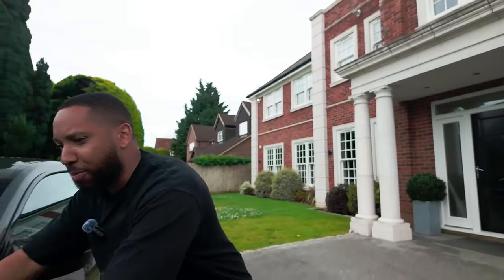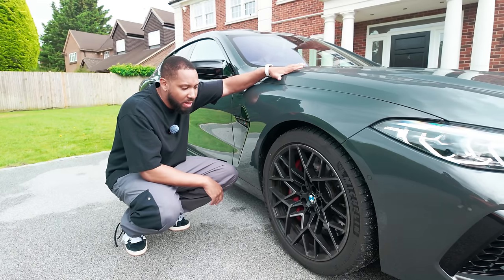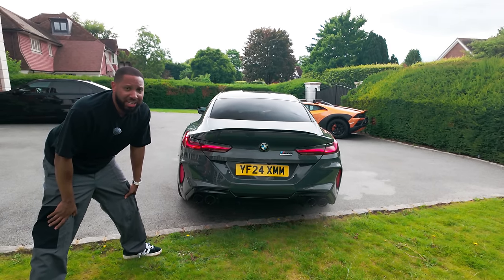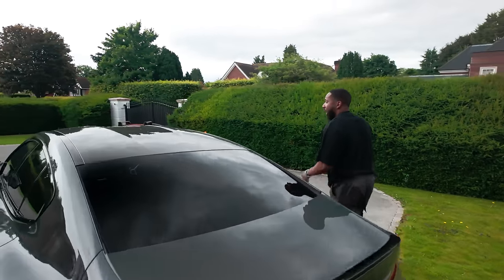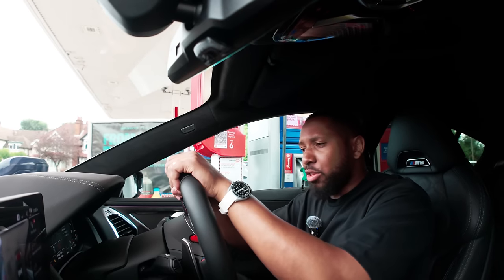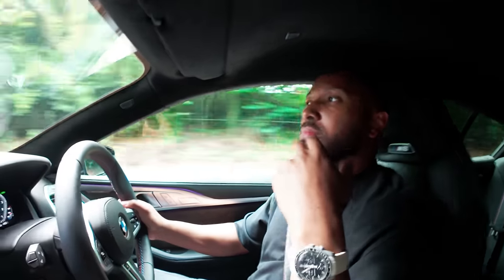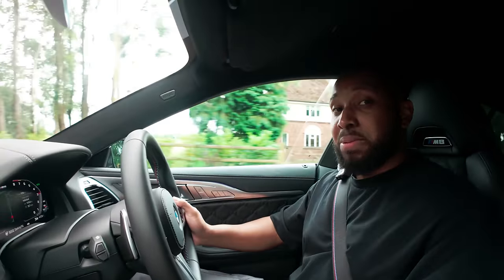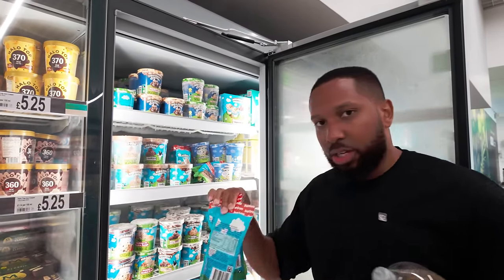I Got My Favourite BMW - Does It Live Up To The Hype? M8 Competition Gran Coupe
Is the BMW M8 a case of "never meet your hero"?.. This car has always been one of my favourite BMW's. However, I have never got around to trying one. But finally I have one on my hands and it is time for me to face the reality. Is The BMW M8 a car I will like?

ALSO,

I was lucky to get an invite down to the McLaren Technology Centre with The LEGO Group, for the unveiling of their new LEGO Technic Ultimate Car Concept Series set, the McLaren P1 😮‍💨